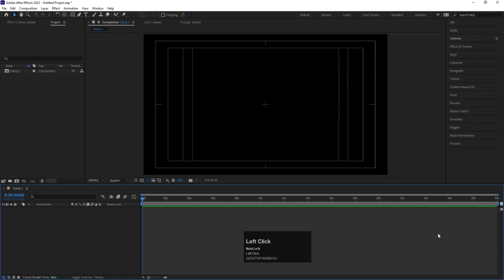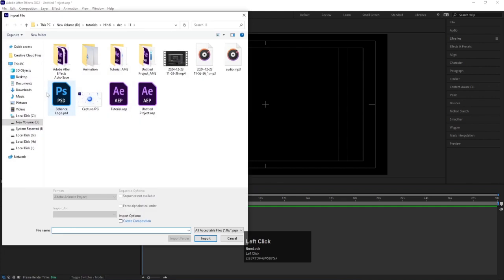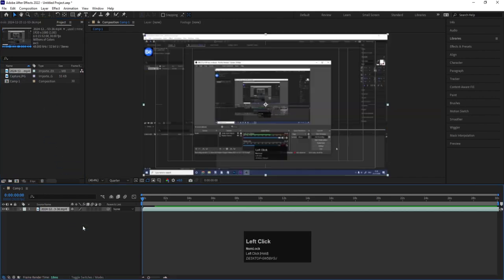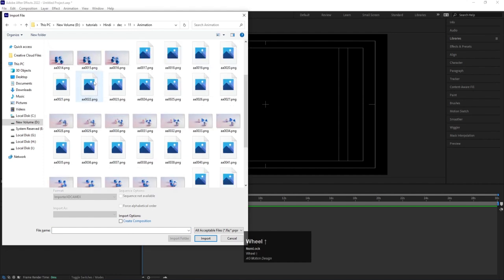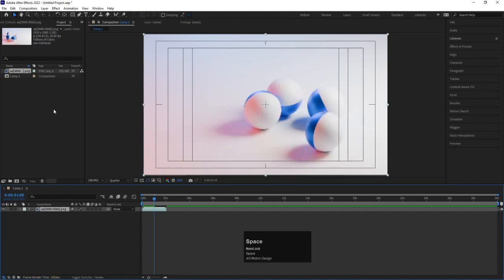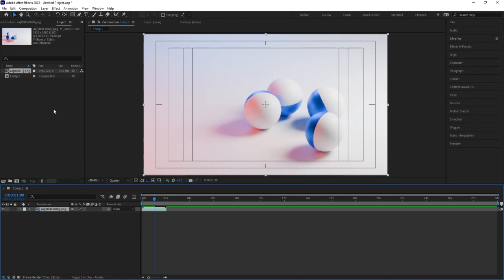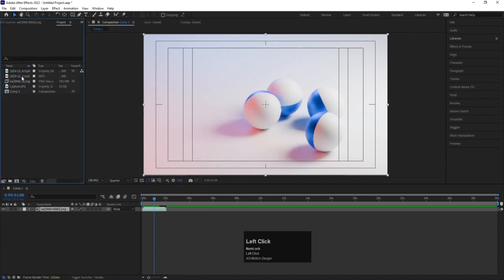Importing and Organizing Assets In After Effects - After Effects Course Chapter 06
📂 Chapter 6: Importing & Organizing Assets in After Effects
Learn how to import images, videos, and files into After Effects and keep everything organized like a pro! This step is crucial for a smooth workflow.

🎬 Stay organized, save time, and focus on creating amazing animations!